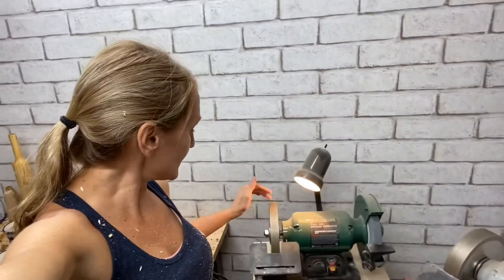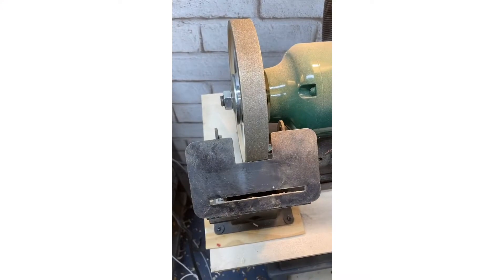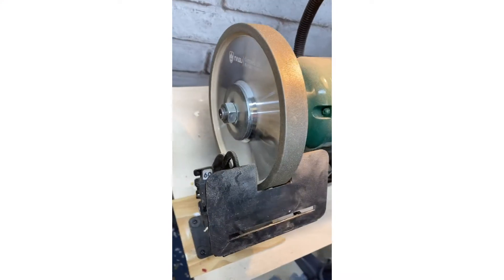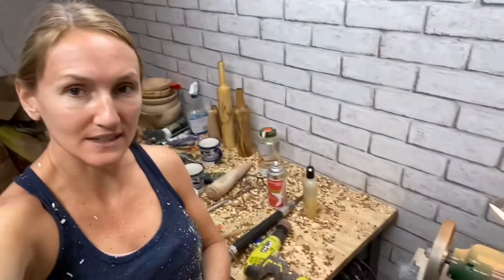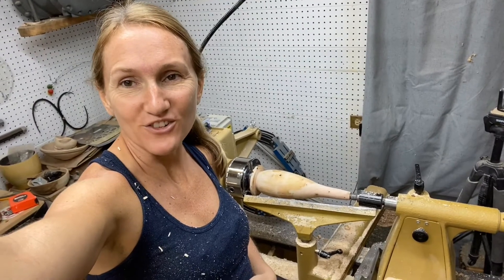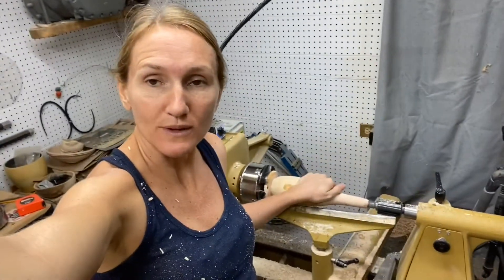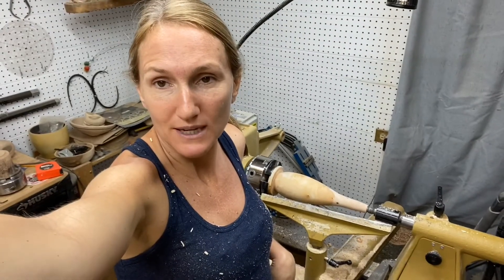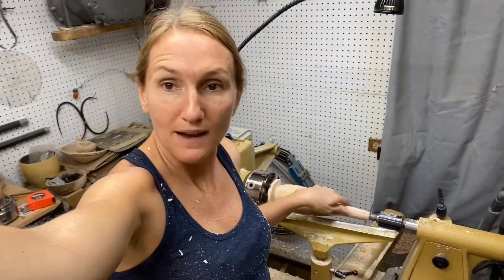Review of Nagu Tools CBN wheel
NAGU 20200 Compass Aluminum Core Cubic Boron Nitride (CBN) Grinding Wheels 8" Diameter - 1" Wide, 5/8" Arbor - 180 Grit, Wood Turners Best Way to Sharpen High Speed Steel

Cubic Boron Nitride (CBN) is one of the hardest materials in the world. It is just slightly below Diamond on the hardness scale. CBN crystals are electroplated on to a precision aluminum grinding wheel, the electroplating offers many advantages over other applications. It creates a more aggressive bond and will hold a form longer. It also performs a higher stock removal rate and will last for years. Having the sharpest tools possible is a real necessity to be a good turner, the CBN grinding wheel can give Wood Turners Best Way to Sharpen High Speed Steel. It can make an inexpensive grinder perform almost as well as an industrial grinder. Designed for use with slow speed 8 inch bench type grinders; 1800 RPM or 3600RPM

Aluminum Wheel Body
The wheel is machined from one solid piece of 6061 Aluminum, which is lighter in weight than steel and will run smoother on all grinders

Dust Free
Compare with stone grinding wheel, it stay round, balanced and lasts very long time no wear. No dust to breath in.

Need no Dressing
The CBN material and the electroplating of the CBN abrasive material will not peel, chip, crack, come off or rub off. They're always the same diameter so no resetting your tool holding devices to make up for a smaller wheel. with the exception of normal wear of the CBN abrasive from sharpening turning tools, your CBN wheel is warranted for as long as you own it.

Little Heat Transfer
There is no bluing of the steel when you sharpen and in most cases you can touch the end of the tool because there is very little heat transfer which is preferred for steel.

Nice Presentation Box
Attractive package with EVA insert for safe protection to the tools during shipment and give nice presentation & storage.

What's in the Box:
* 1 CBN Grinding Wheels
* 1 Spherical Washer

Specification List:
Abrasive Type: Electroplated CBN
Outside Diameter: 8"
Abrasive Dimension: 1" Width, 1/3" Side
Bore Diameter: 5/8"
Grit: 180 CBN